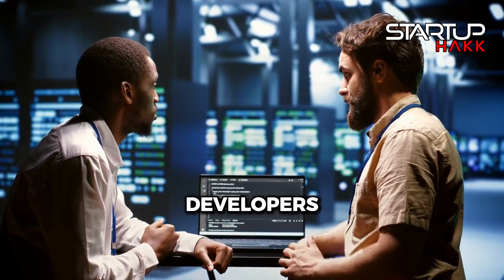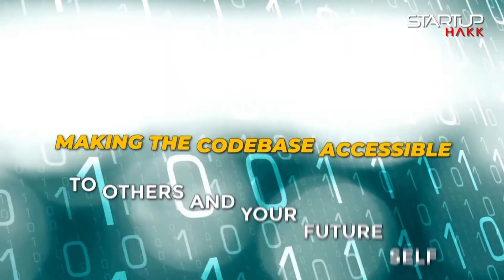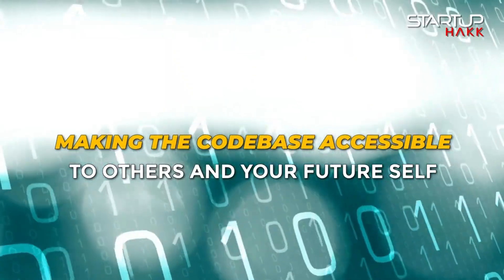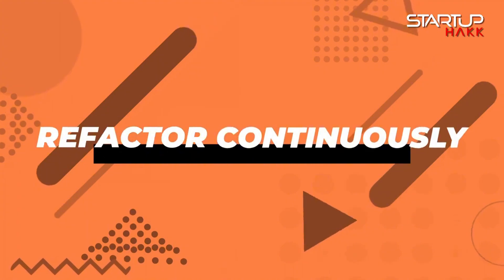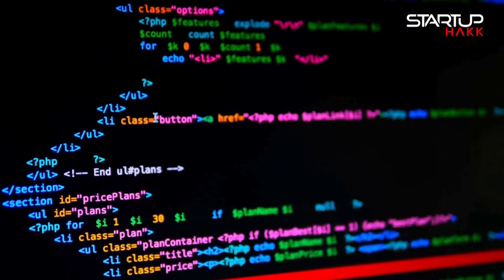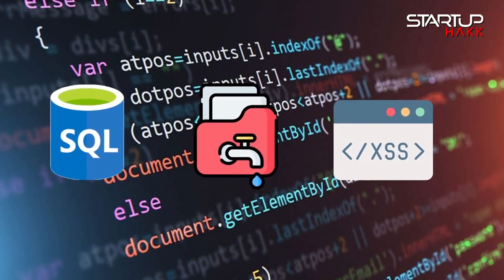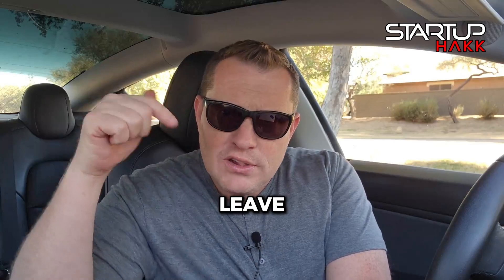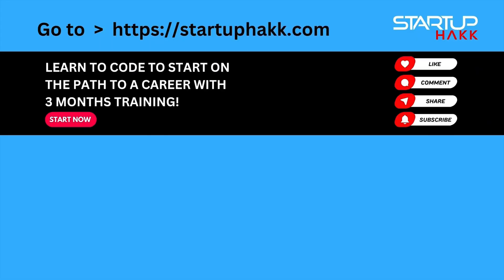10 Essential Coding Principles to Level Up Your Software Development Skills!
Clear documentation and meaningful comments are the backbone of maintainable code. They shed light on complex logic and the reasoning behind specific approaches, making the codebase accessible to others and your future self. It's not just about what the code does, but why it does it, ensuring that your work remains understandable for years to come. Continuously updating comments and documentation reflects the evolving nature of a project and keeps everyone in the loop.

A robust codebase gracefully handles unexpected inputs and situations, maintaining stability and functionality under various conditions. The key is to anticipate the unpredictable—implementing comprehensive error handling and exception management strategies. This resilience enhances user trust and reliability in your application, making it a cornerstone of good coding practice. It's not just about preventing failures but ensuring continuity and smooth user experiences.

The SOLID principles are essential for creating scalable and maintainable software. They guide us in structuring our code to be more flexible, understandable, and easy to modify. Implementing these principles—Single Responsibility, Open/Closed, Liskov Substitution, Interface Segregation, and Dependency Inversion—allows us to build systems that can grow and evolve without becoming a tangled mess. This approach is foundational to writing quality code that stands the test of time.

Making your code easy to test is pivotal for ensuring its reliability and functionality. By simplifying component complexity and embracing automated testing, we can swiftly identify and address issues before they escalate. This commitment to testability not only facilitates a smoother development process but also contributes to the software's overall quality and robustness. Remember, a code that's easy to test is a code that's easy to trust.

Abstraction is about finding the right balance—simplifying complexity while maintaining flexibility and maintainability. It's the art of highlighting what's important while hiding the unnecessary, making your code more adaptable and easier to work with. However, caution is advised to avoid over-abstraction, which can lead to confusion and complicate the code further. Effective abstraction considers future expansion and changes, ensuring your code remains agile and comprehensive.

Continuous refactoring is the practice of regularly revising and improving your code to enhance its structure and readability without altering its functionality. This proactive approach helps in minimizing technical debt, making the code easier to understand, maintain, and extend. By embracing refactoring, we commit to a culture of excellence, continuously striving for better code quality and system performance. It's not just about fixing problems—it's about optimizing and evolving your codebase for the future.

In today's digital age, security cannot be an afterthought. Ensuring your code is free from common vulnerabilities like SQL injection, XSS, and data leaks is paramount, especially in sensitive applications like finance. Adopting security best practices from the start mitigates risks and protects your users from potential threats. A secure codebase is a testament to quality, trust, and professionalism in software development.

What are your thoughts? Here at StartupHakk, we love training Software Developers. With my 25 years of development experience, we take people with zero experience and help train them to be ready to start as a Fullstack Software Developer in just 3 months. So make sure to check out the link below or go to StartupHakk.com.